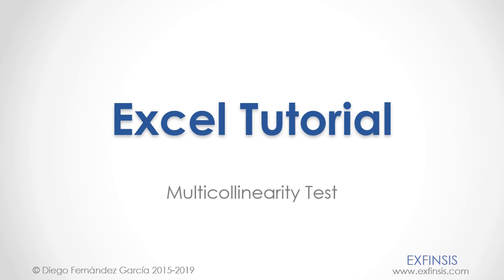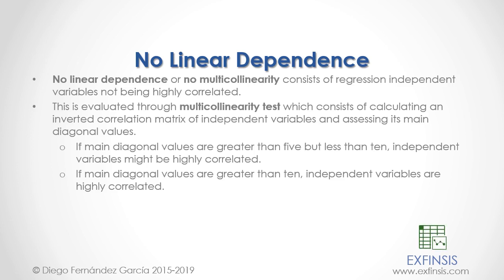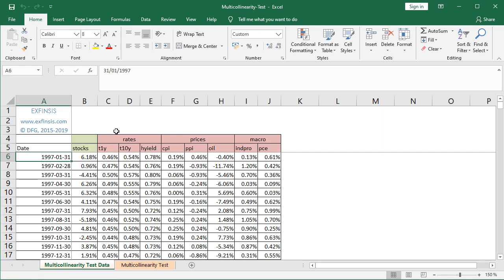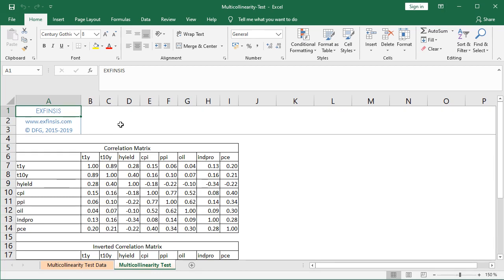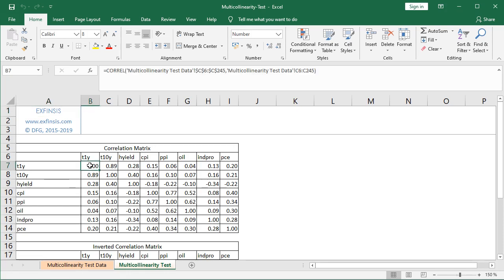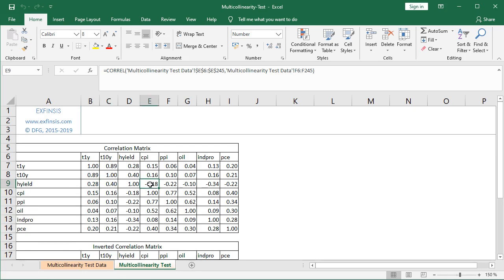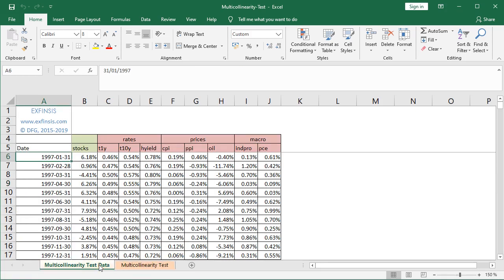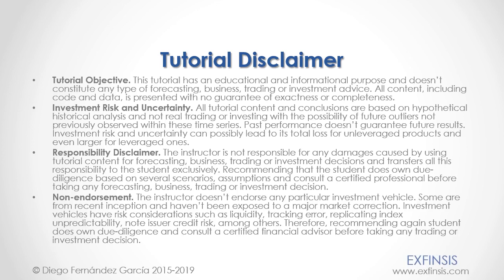Excel Tutorial. Multicollinearity Test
Tutorial Objective. This tutorial has an educational and informational purpose and doesn’t constitute any type of forecasting, business, trading or investment advice. All content, including spreadsheet calculations and data, is presented with no guarantee of exactness or completeness.